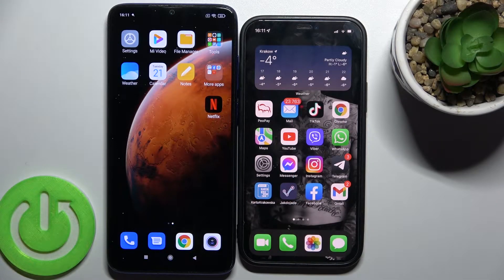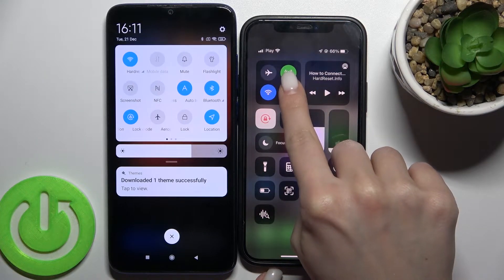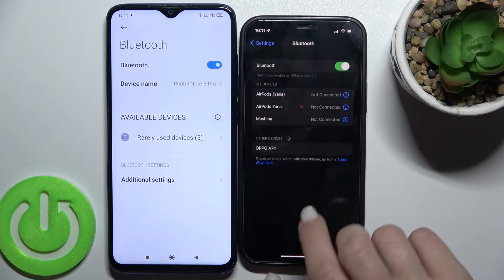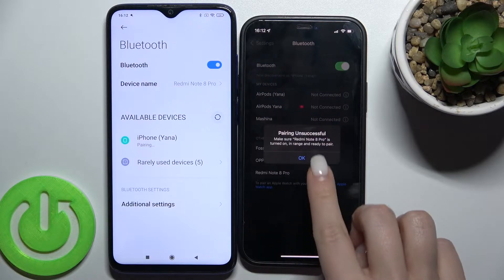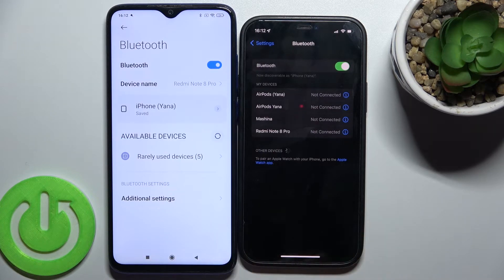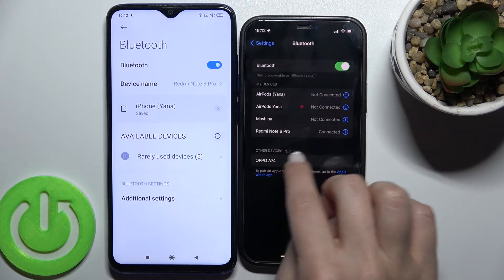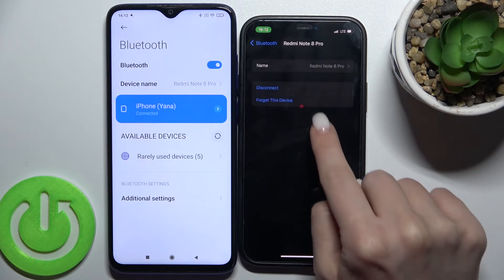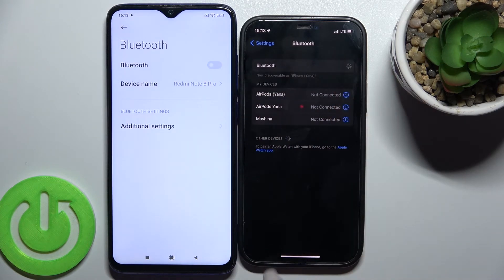How to Connect XIAOMI Redmi Note 8 Pro to Another Device via Bluetooth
Learn more information about the XIAOMI Redmi Note 8 Pro:
This video is going to entirely cover the topic of Bluetooth network on XIAOMI Redmi Note 8 Pro smartphone. Today you are going to learn how to enable Bluetooth, how to set up the Bluetooth connection with another device and etc. Thus, if you would like to learn how to establish and manage the connection between XIAOMI Redmi Note 8 Pro phone and another device through Bluetooth, we are encouraging you to view this video. Please enjoy!

How to enable Bluetooth on XIAOMI Redmi Note 8 Pro? How to turn on Bluetooth on XIAOMI Redmi Note 8 Pro? How to establish Bluetooth connection on XIAOMI Redmi Note 8 Pro?